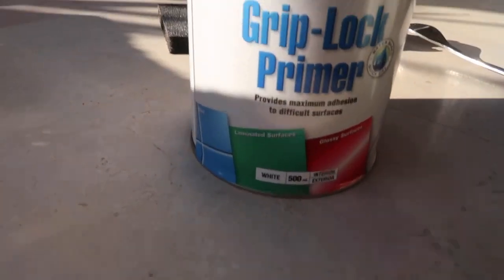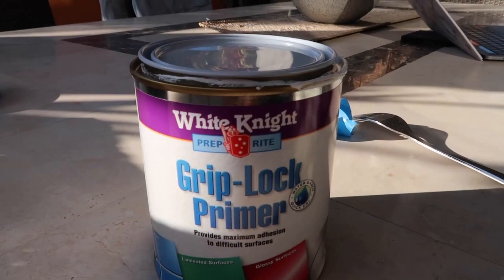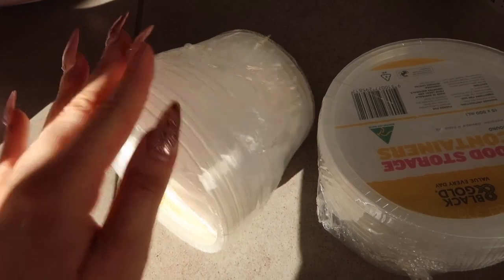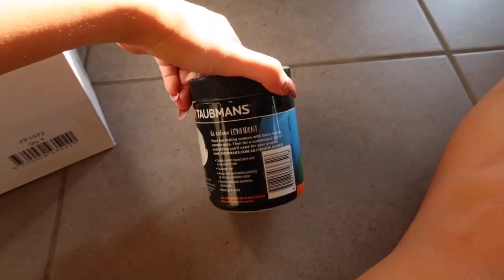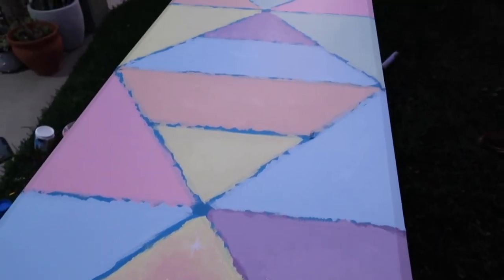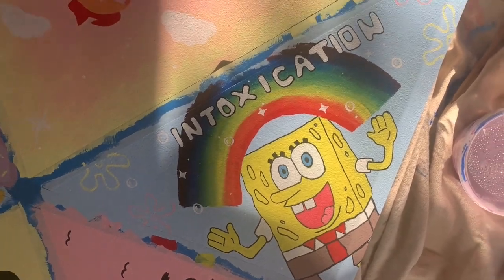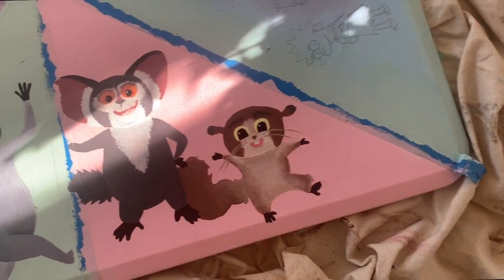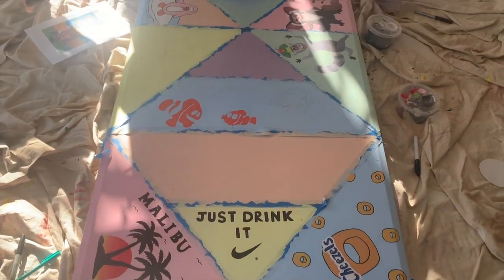MAKING MY OWN BEER PONG TABLE - Part 1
hey guys!

I hope you enjoy this weeks video, if you have any other video requests, make sure you leave them in the comments down below! x

My other socials:
Other FAQS:
I am 20 years old.
I am from Australia.
I use Final Cut Pro to edit my videos